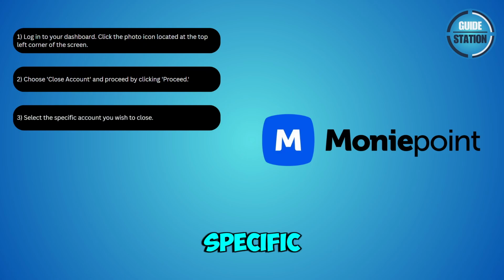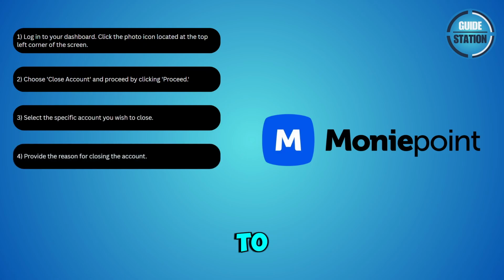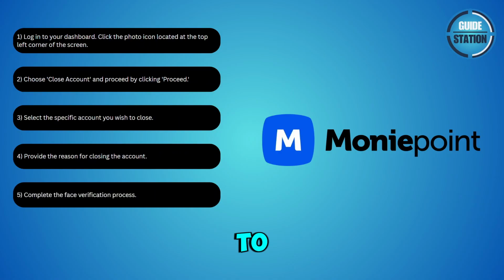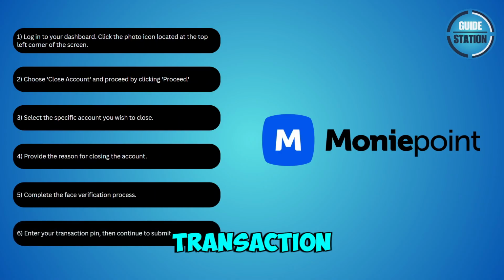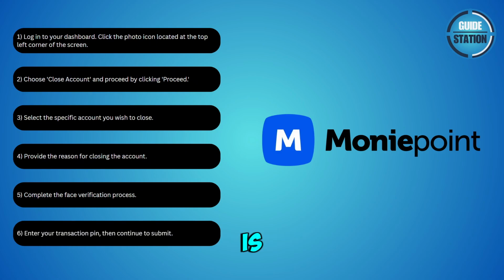How To Delete MoniePoint Account (Close Account)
How do I delete my MoniePoint account? In this video tutorial, I’ll show you how to close your MoniePoint account permanently and remove your details from the platform. Enjoy!